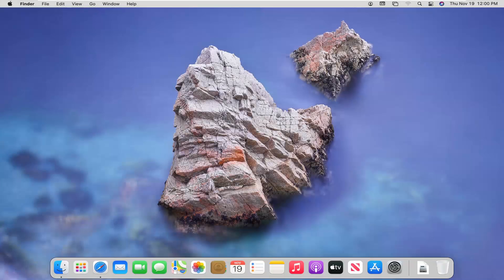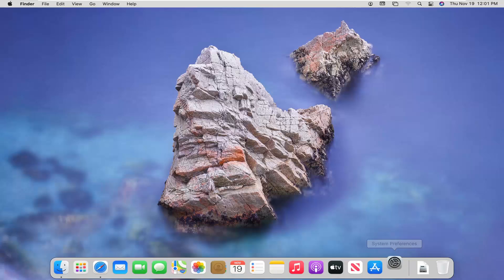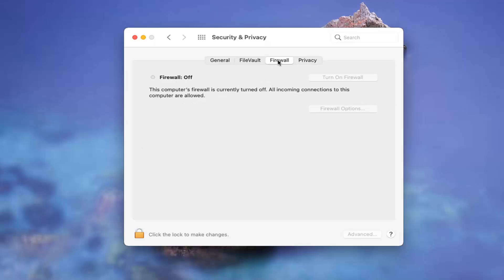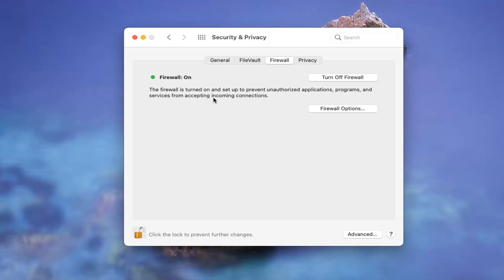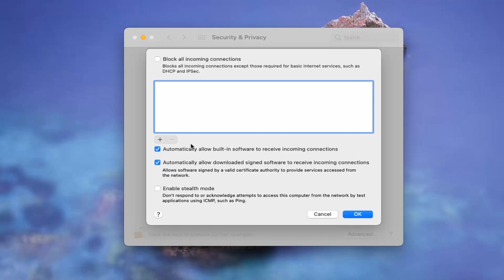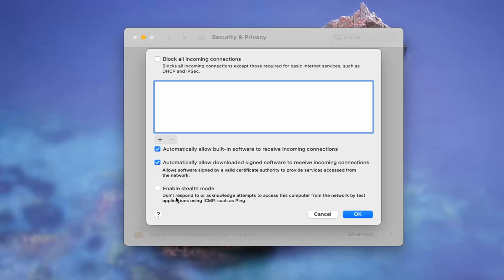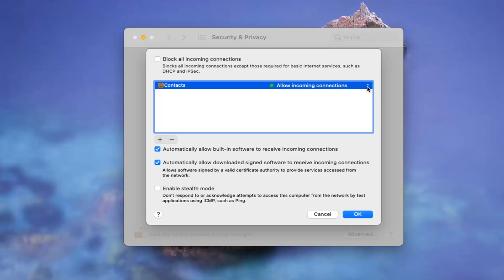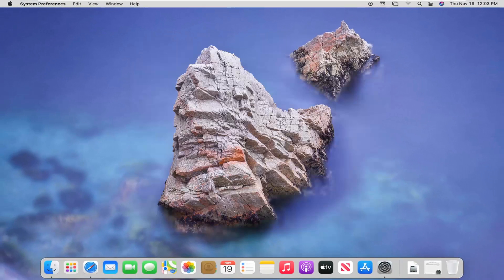How to Enable and Configure the Firewall on Mac [Walkthrough]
macOS Big Sur ships with a built-in firewall, but it’s not enabled by default. The Windows firewall has been enabled by default ever since worms like Blaster infected all those vulnerable Windows XP systems, so what gives?

Although the default setting for your Mac’s firewall should be adequate for most people, you may want to configure your firewall to block additional Internet features for added security. For example, most people will likely need to access e-mail and web pages, but if you never transfer files by using FTP (short for File Transfer Protocol), you can safely block this service.

Macs to include a firewall, which you can enable from Security & Privacy in System Settings. Like firewalls on other operating systems, it allows you to block certain incoming connections.

Issues addressed in this tutorial:
firewall macOS Big Sur
firewall MacBook
firewall MacBook Pro
firewall MacBook Pro on or off
firewall mac settings
firewall machine learning
firewall MacBook Pro turn off
turn on firewall mac
firewall blocking Spotify mac
firewall for mac